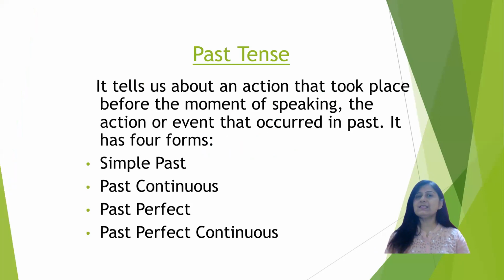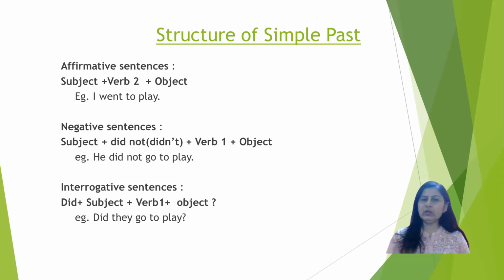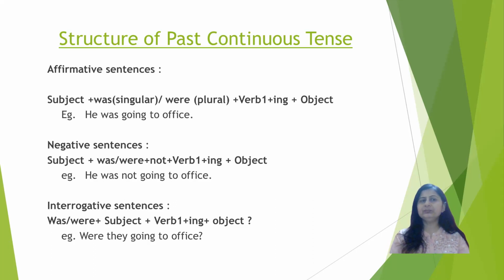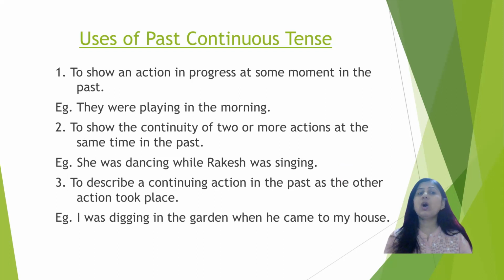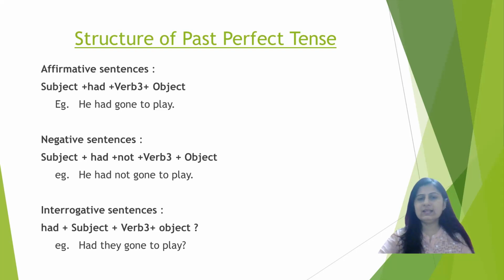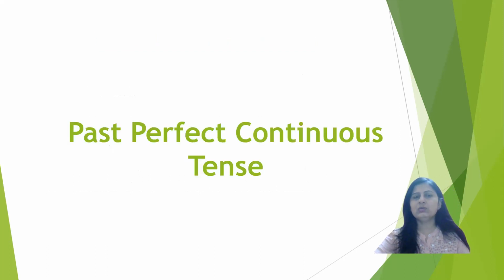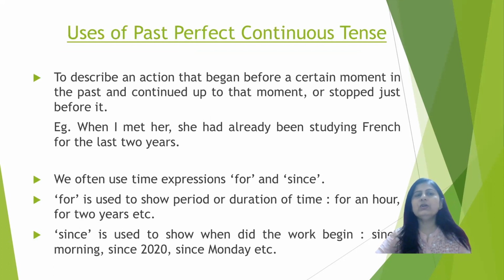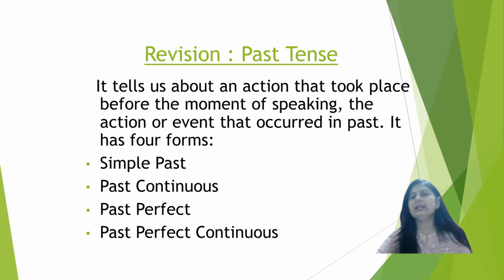Past tense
Past Tense and its types, their formation and usage by Pooja Gaba